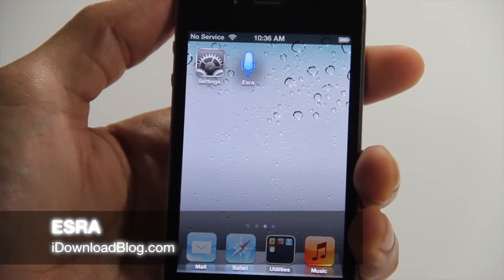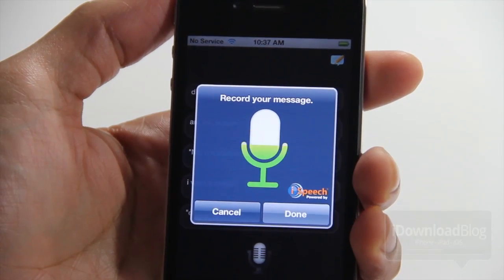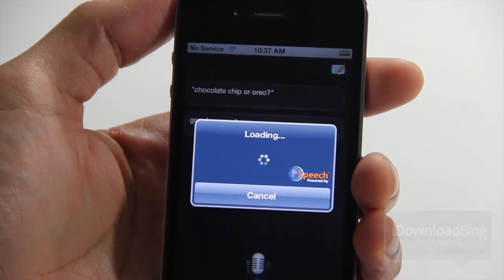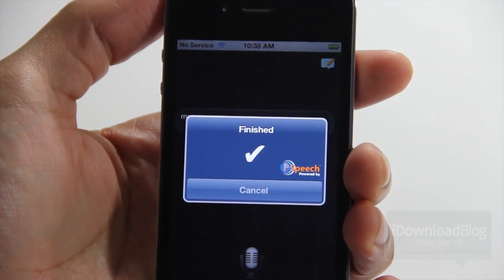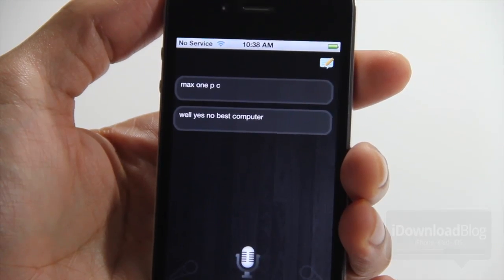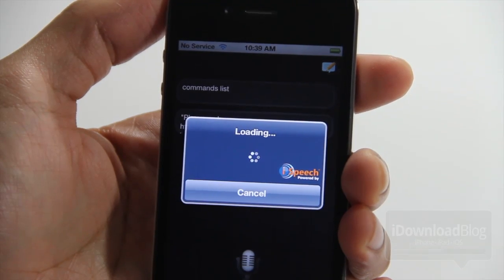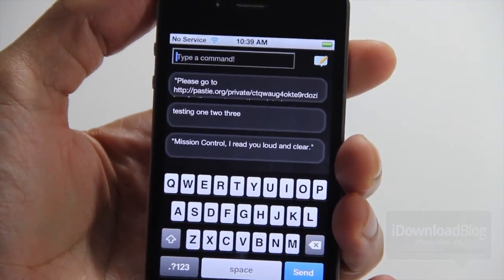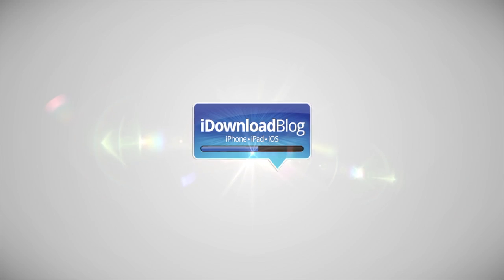ESRA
Name: ESRA
Description: A Siri-like assistant for iOS 5 devices.
Price: Free
Repo: BigBoss
Developer: Guillermo Moran

About iDB